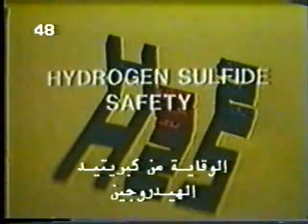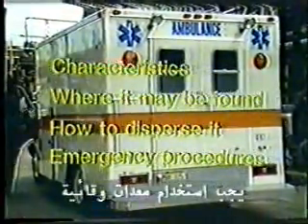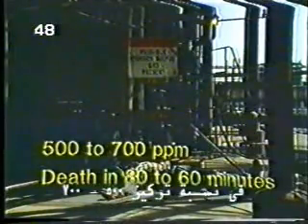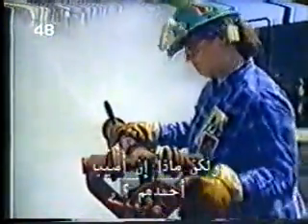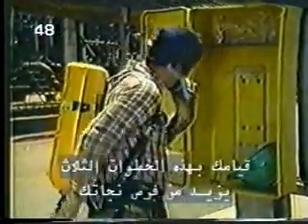Safety with hydrogen sulfide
السلامة عند التعامل مع كبريتيد الهيدروجين
مترجم للغة العربية